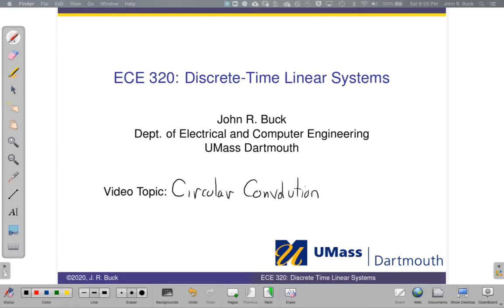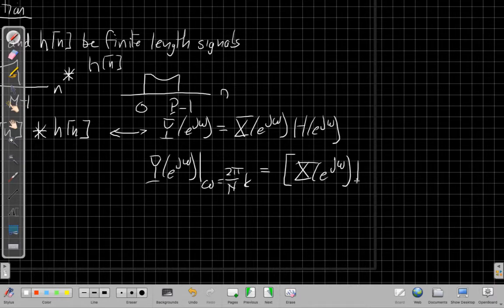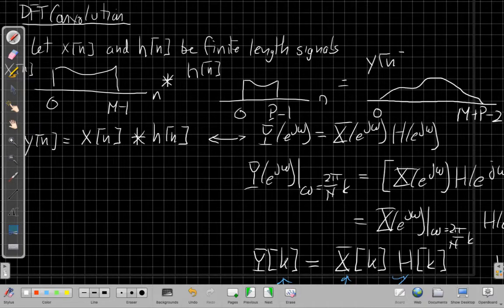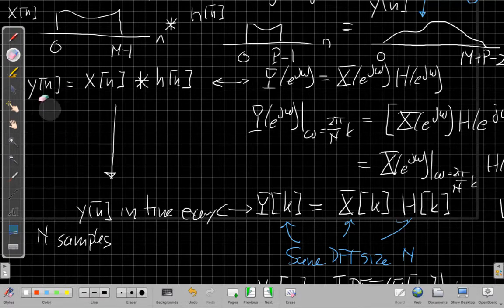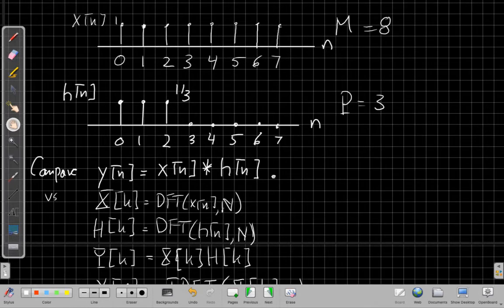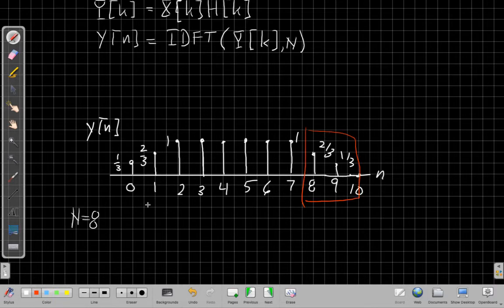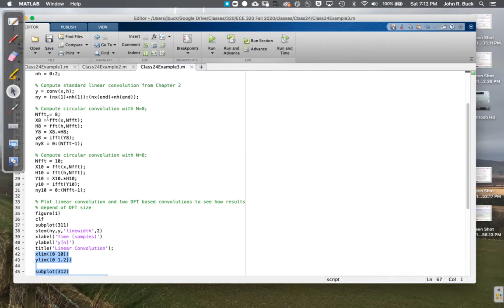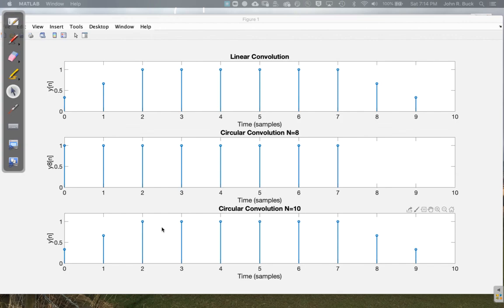Circular Convolution with the DFT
Explaining why multiplying DFTs results in a circular convolution.  Interpreting circular convolution as normal linear convolution followed by aliasing created by the sampling in frequency.  Matlab example filtering a finite length signal with a simple FIR filter using the DFT.